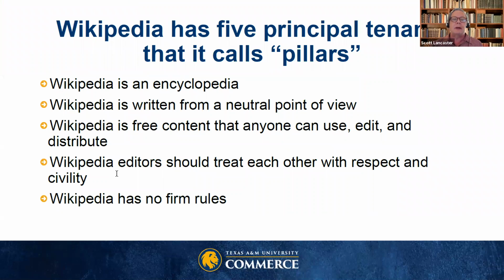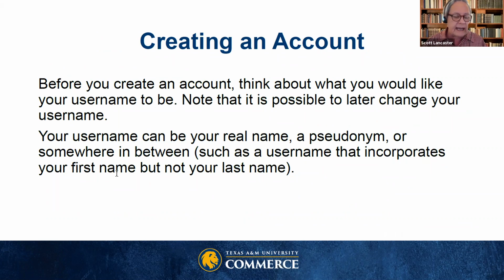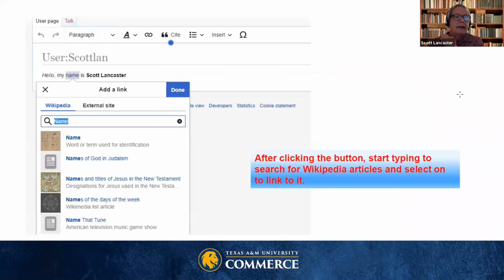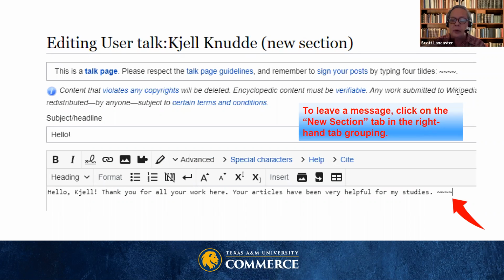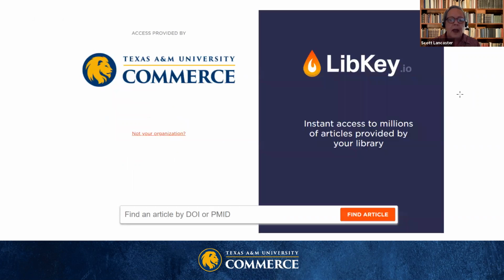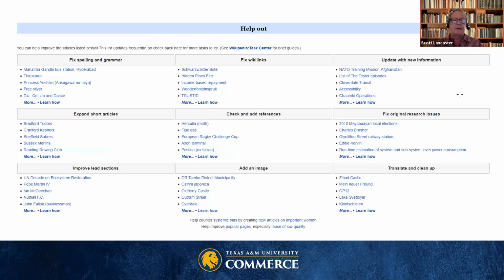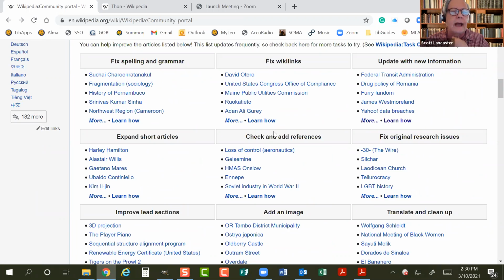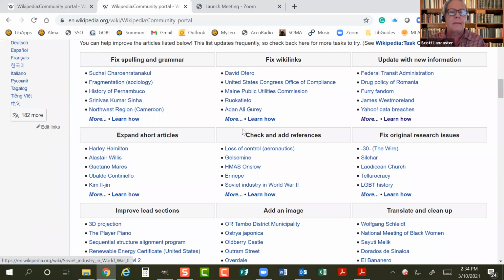Wikipedia Edit-a-thon: Learning to be a Wikipedia Editor - March 10, 2021